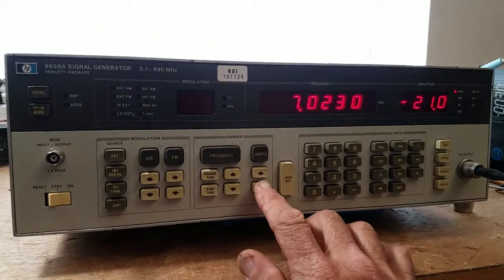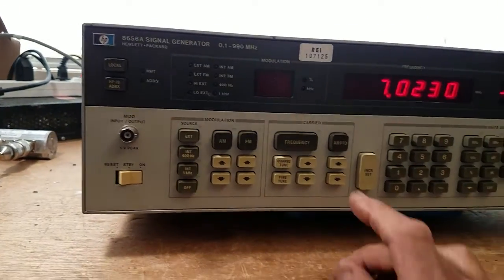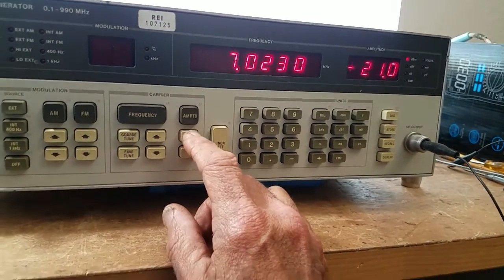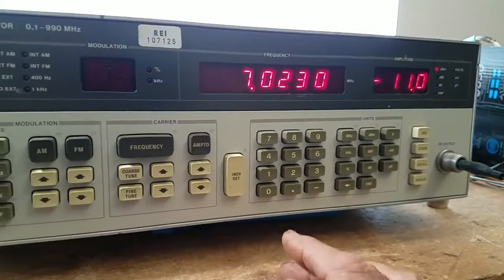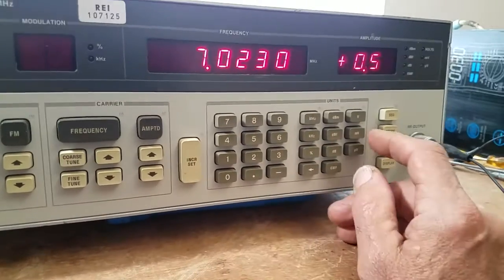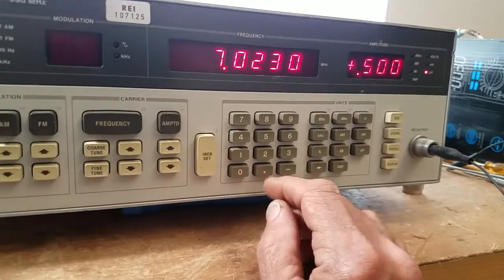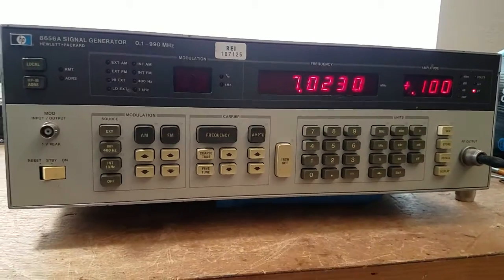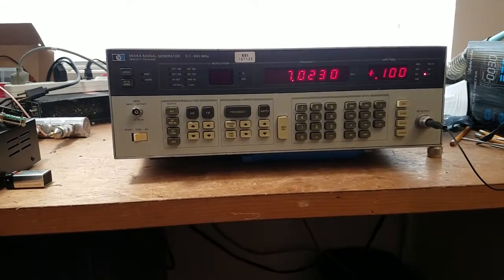Wow, I have a,REAL signal generator now..